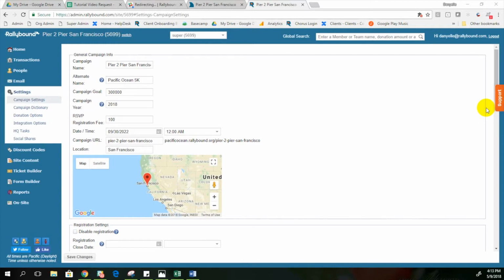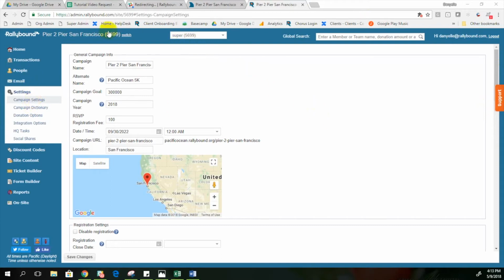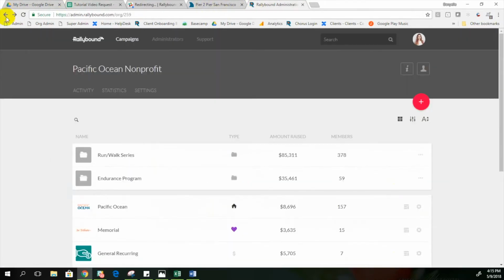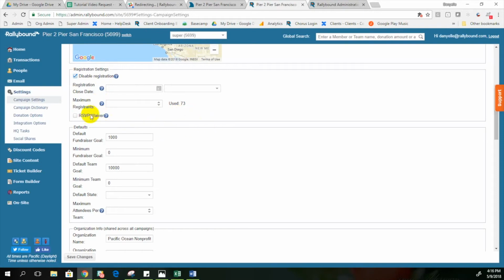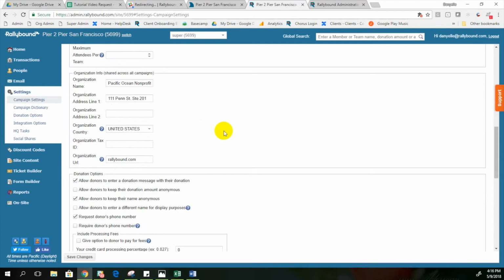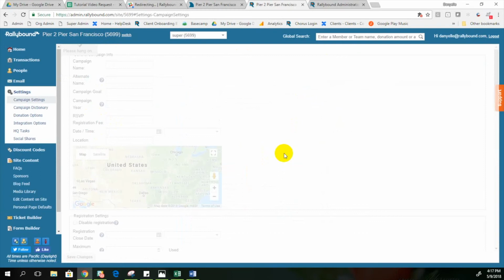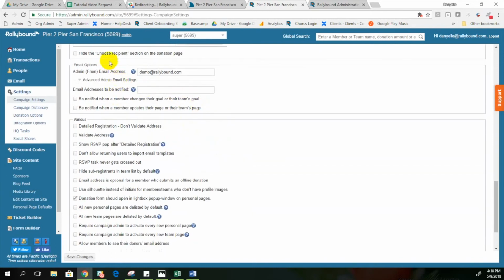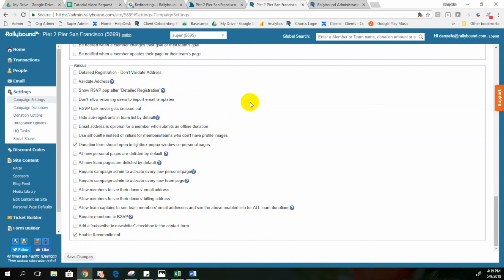Rallybound Campaign Settings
Learn how to set up a campaign in the Rallybound admin. More